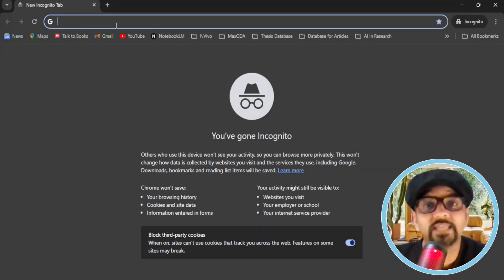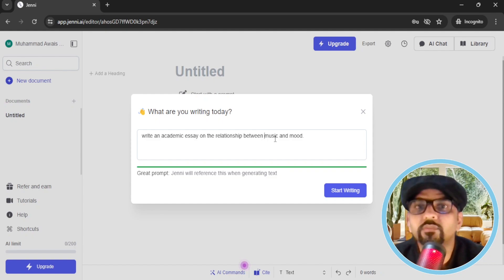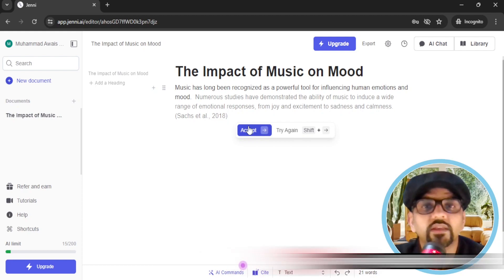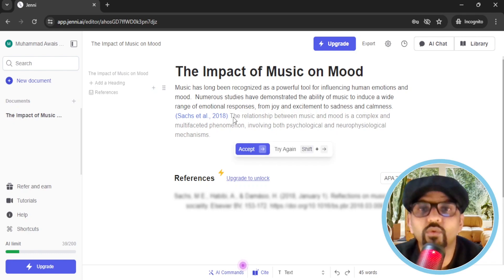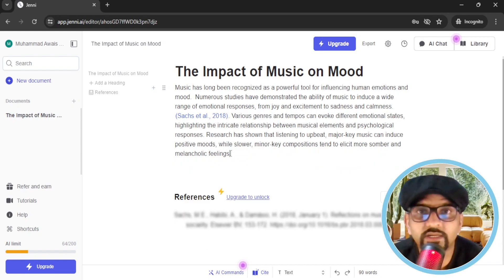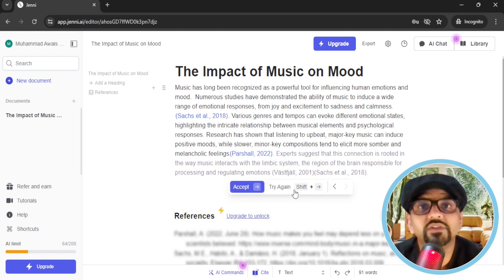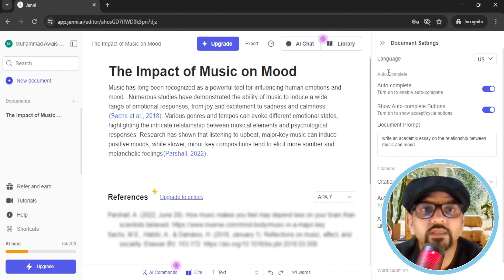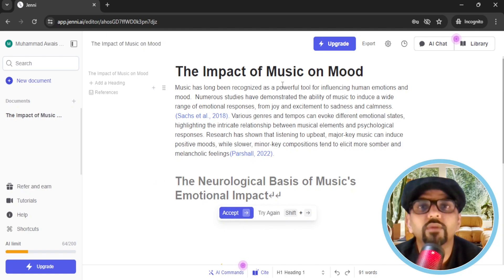JENNI.AI (2024) - The Future of Academic Writing Using AI - Using Jenni.ai for Research - AI Guide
Welcome to Doctor Square! In this video, Dr. Muhammad Awais guides you through the latest updates and features of Jenni.ai, a cutting-edge AI tool that's transforming the way we conduct research. Whether you're new to Jenni.ai or have seen our previous video, you'll discover valuable insights and tips to maximize your research efficiency with this powerful tool. Watch till the end to learn why Jenni.ai is a superior choice for generating original references and how it stacks up against other AI tools like ChatGPT.

What You’ll Learn in This Video:

Introduction to Jenni.ai:
Opening Jenni.ai in your web browser.
Steps for signing up, including using your Google account for quick access.
Creating a New Document:

How to start a new document.
Crafting a strong prompt to ensure high-quality text generation.
Example prompt: "Write an academic essay on the relationship between music and mood."

Using Jenni.ai for Writing:
Sentence-by-sentence text generation and acceptance.
Customizing and editing the generated text to fit your needs.
Example: Modifying Jenni.ai’s suggested sentences and adding your own content.

Adding and Managing References:
How to generate and add relevant citations within your text.
Navigating through suggested research papers, websites, and articles for accurate referencing.
Example: Citing a reference by reading and verifying the source before adding it.

Editing and Refining Your Text:
Asking Jenni.ai to suggest alternative sentences.
Navigating through previous and next suggestions to choose the best fit.
Customizing citation styles (APA 7th, MLA, Harvard, Chicago, etc.).

Exporting Your Document:
Exporting options: Word document, HTML, or copying to clipboard.

Advanced Features and Customizations:
Customizing language settings and other preferences.
Using AI Chatbot for interactive essay development.
Adding headings and structuring your document effectively.
Managing multiple projects with the library feature.

Conclusion of the Video:
Recap of Jenni.ai’s benefits and superior research capabilities.
Encouragement to try Jenni.ai and consider the premium subscription.
We hope you found this tutorial insightful and informative. Until next time, happy researching!

Jenni.ai is an advanced AI-driven writing assistant designed to enhance the research and writing process for academics, professionals, and students. Its sophisticated algorithms and user-friendly interface make it a powerful tool in AI writing solutions.

Key Features and Strengths

High-Quality Content Generation:
Jenni.ai generates contextually relevant content based on user prompts, making it ideal for drafting academic essays, research papers, and other scholarly content. This feature significantly reduces the time and effort required for writing.

Original References Generation:
Jenni.ai excels in generating original references. It integrates with numerous databases, allowing users to add accurate citations directly into their documents, maintaining high academic integrity.

Flexibility and Customization:
Users can customize prompts, edit suggested sentences, and add their own text, ensuring the final output aligns with their unique voice. Real-time feedback on prompt strength helps refine inputs for better results.

Advanced Writing Capabilities:
Features include an AI chatbot for interactive essay development, a library for managing multiple projects, and customizable language settings, making Jenni.ai a comprehensive writing platform.

Easy Export Options:
Users can export their work in Word, HTML, or copy to clipboard, ensuring the content is ready for submission or publication.

Benefits
Enhanced Research Efficiency:
Jenni.ai helps save time and enhances research efficiency by providing high-quality content and original references.

User-Friendly Interface:
The intuitive interface makes it easy to navigate, customize the writing process, and utilize the AI’s capabilities fully.